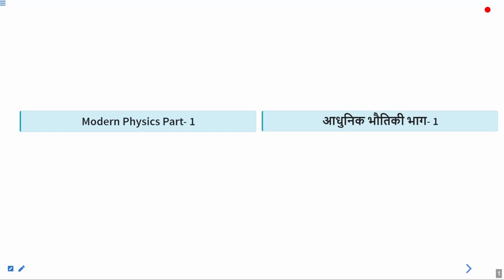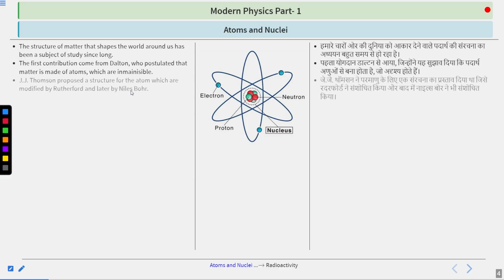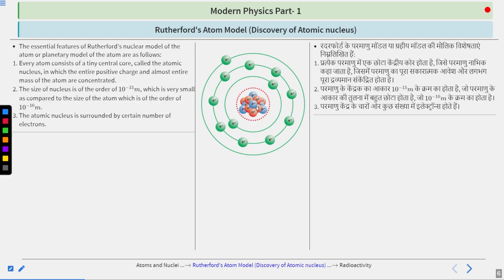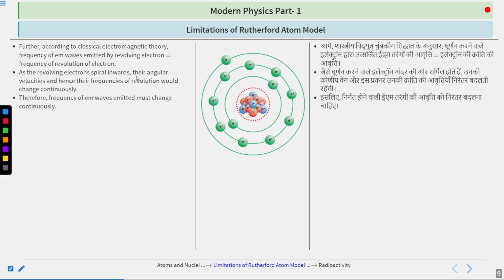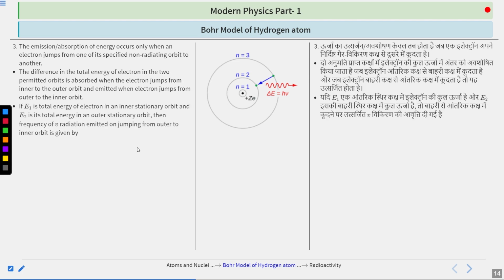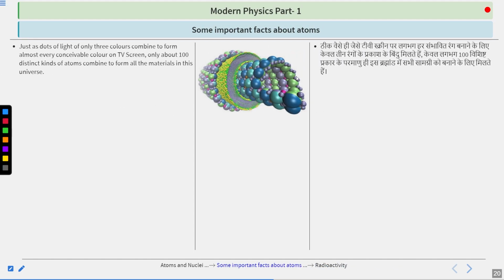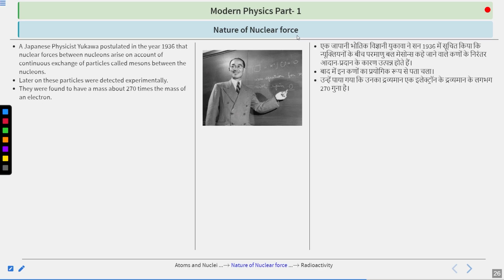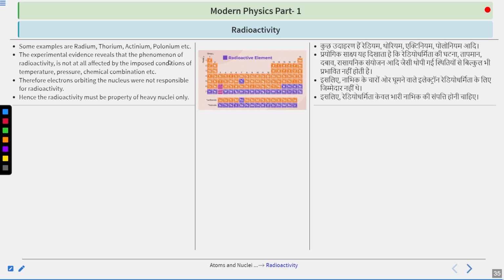Modern Physics Part 1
Subject: General Awareness
Programme Name: Modern Physics
Course Name: Railway Exams

In this video, we have discussed atomic models, De-Brogile explanation, excitation and ionisation potential, nuclear forces and their nature, factors of Nuclear stability and radioactivity

📡 Key Features:
Syllabus-based Content